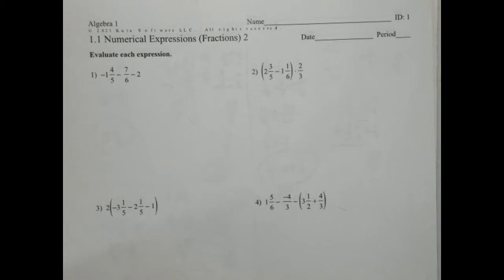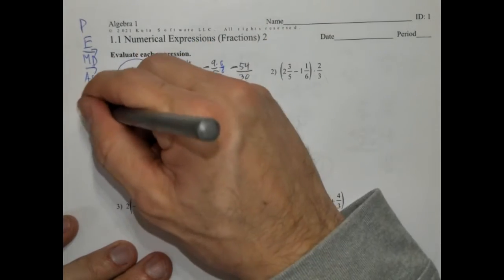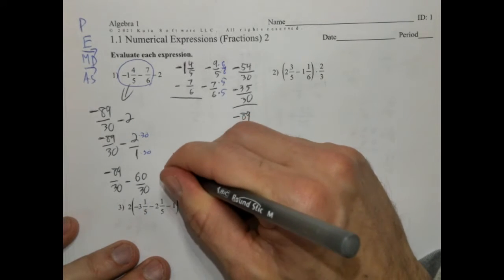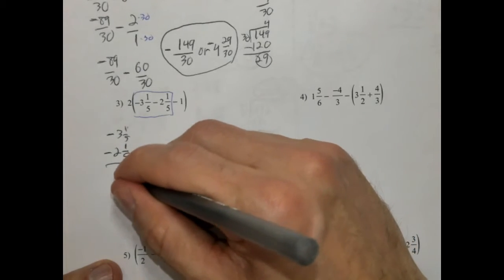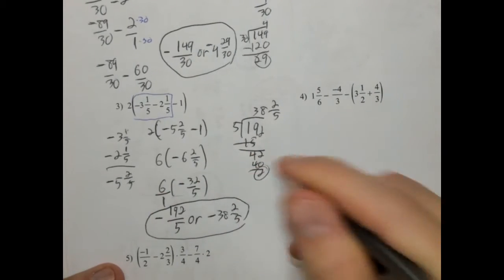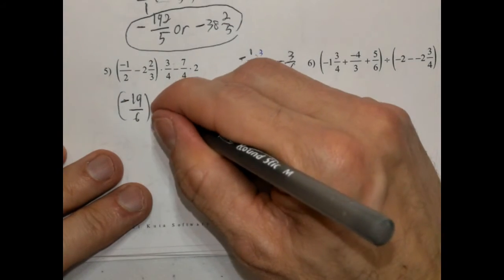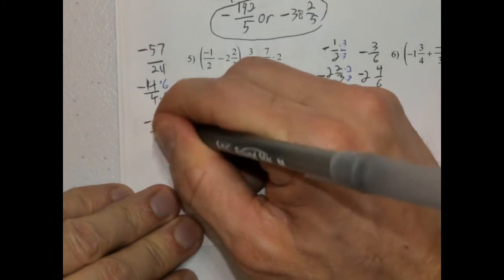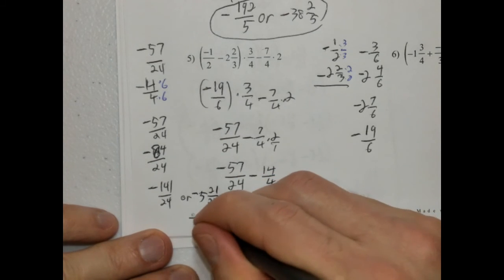1-1 Numeric Expressions with Fractions 2